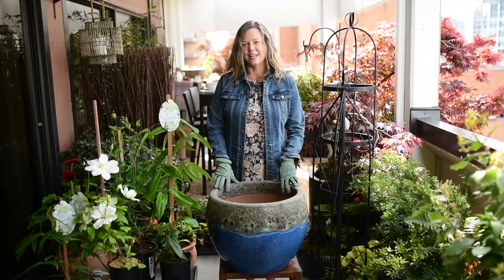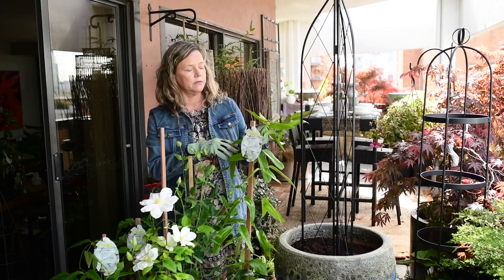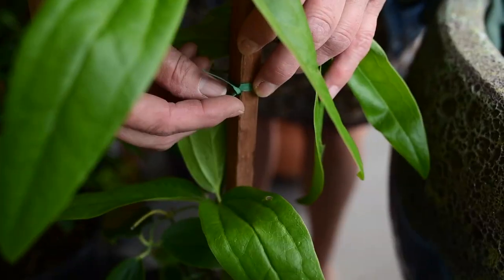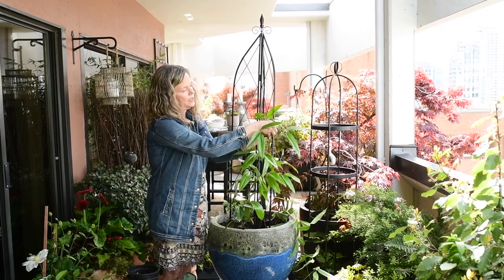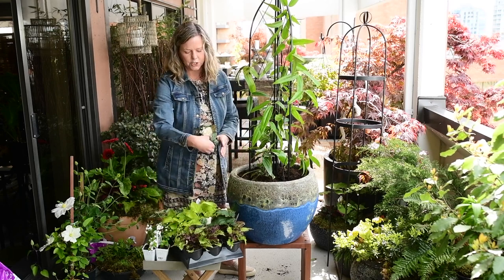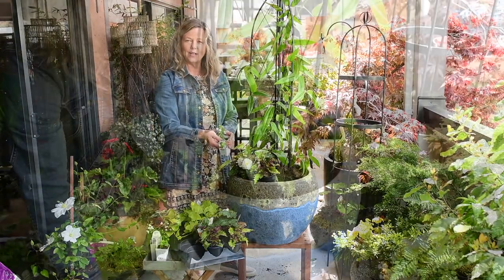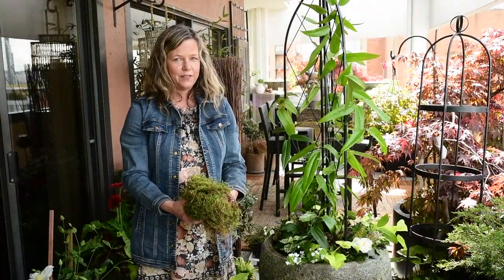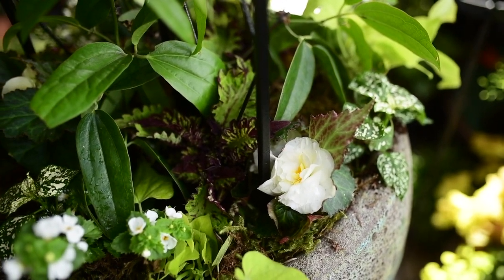Spring Planters with Clematis | GARDENWORKS Canada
Join Michelle in crafting up a patio spring planter using clematis!

Plant used:
Clematis Armandii  'Snowdrift' - Hippo® white (Polka dot plant)
Non-stop Begonias
Coleus Plant
Potato Vine - Ipomoea
Bacopa

Alternative plants you can use:
Honey Suckle 'Goldflame' (5-7”)

Materials used:
1x Plant obelisk - 4 feet iron arch in black
1x largest medium glazed potter (Neptune Belly Planter size 22. 3/4” x 15 1/2” - $149.99)
3-4x GARDENWORKS planter box mix soil.

Steps:
Step 1. Start with GW planter box.
Step 2. Add the obelisk to the planter.
Step 3. Add your clematis (or honeysuckle)
Step 4. Place 3x clematis in with the obelisk . Weave it in and tie with a twist tie.
Step 5. Add summer colours to the mix with part sun blooms at the base of the container.
Step 6. Finish by adding moss to the container.
Step 7. Water well.

RESOURCES || LINKS